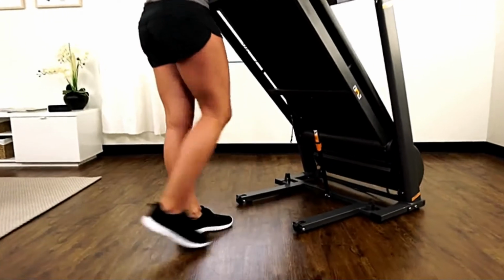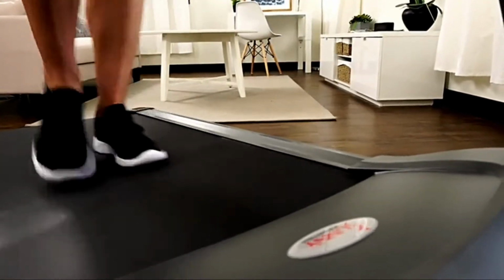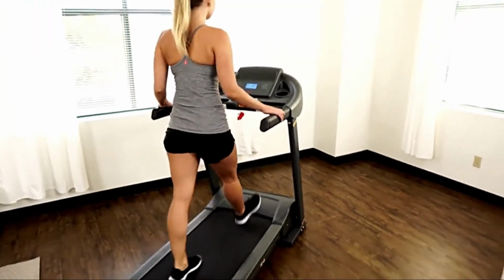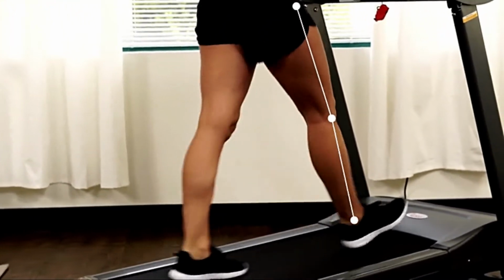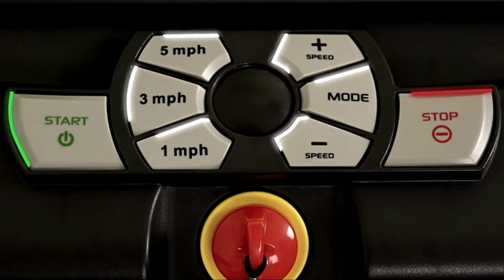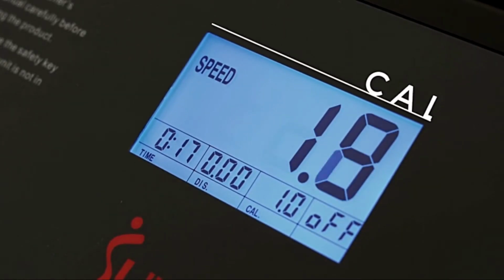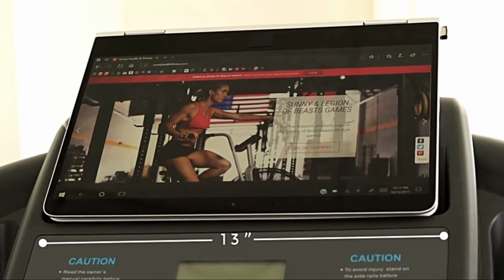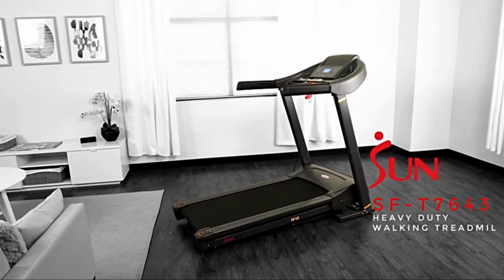6 BEST QUALFIED GADGETS FOR EXERCISE AMAZON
THIS IS A VIDEO WHERE I SHOW 6 PRODUCTS WELL QUALIFIED BY CUSTOMERS IN AMAZON, FOR ENERGY, KEEP IN A SHAPE AND EXERCISE THE BODY TO HAVE GOOD HEALTH. FOR EDUCATIONAL, ENTERTAINMENT AND PRORMOTIONAL PURPOSES, HERE ARE THE LINKS THAT TAKE YOU DIRECT TO THE PRODUCT IN AMAZON.
FITINDEX SMART SCALE
HAWAIIN SPIRULINA
SWEET SWEAT WAIST TRIMMER
BODY BOSS
SUNNY WALKING TREADMIL HEAVY DUTY